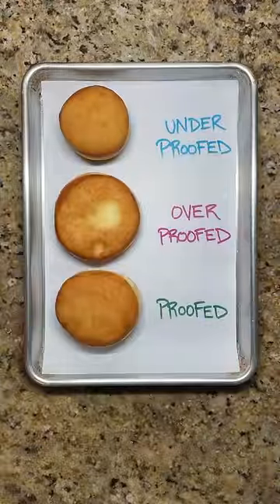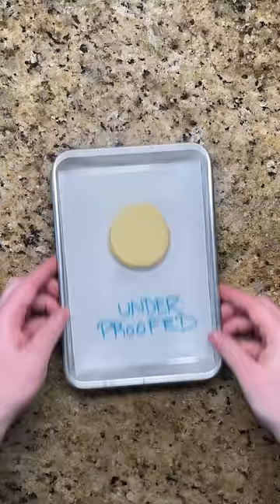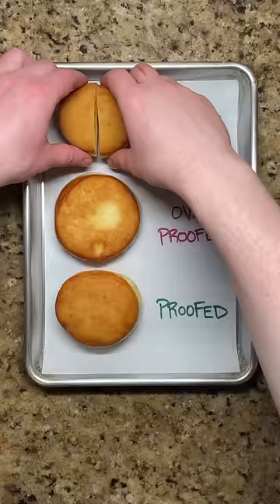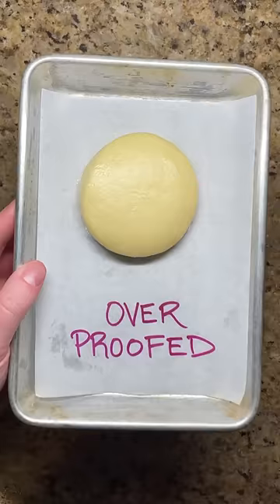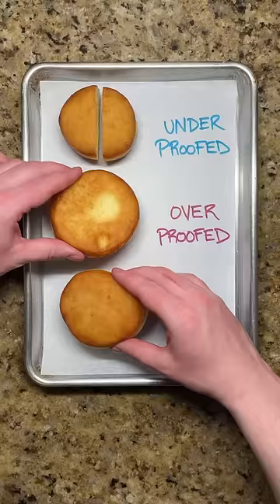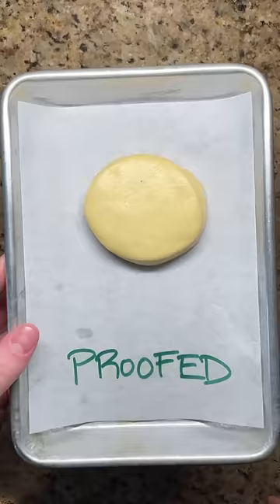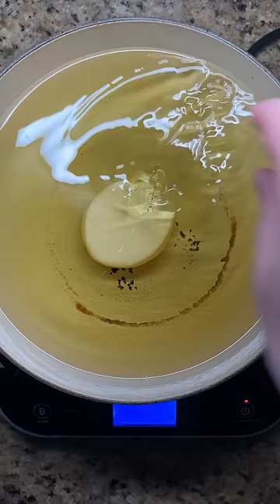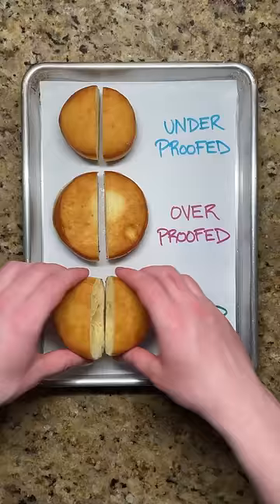Brioche Donuts + How to Tell When Your Dough Is Fully Proofed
Brioche Donuts (yield: 12 - 18 donuts)

1/2 c (113g) whole milk
1/4 c (57g) water
2.25 tsp (7g) instant yeast
3.5 c (490g) bread flour
1/3 c (67g) sugar
4 eggs
2 tsp (12g) fine salt

8 oz (113g) butter, softened

1. Add the milk, water, and yeast to a mixing bowl. Let the yeast dissolve for a couple minutes before adding all the remaining ingredients except for the butter.
2. Mix the dough on low speed until it comes together.
3. Turn the speed up to medium-low and mix until the dough has medium gluten development (about 6 minutes).
4. Add chunks of butter a tablespoon or two at a time to the dough while mixing. Wait until the butter is incorporated before adding the next piece.
5. Once all the butter has been added, remove the dough from the bowl and add to a lightly greased sheet pan.
6. Let the dough rise for 30 minutes before giving the dough a fold (bring the bottom of the dough to the middle, top to middle, left to middle, right to middle, and then flip over).
7. Let the dough rise 30 more minutes before wrapping in plastic and placing it in the fridge overnight.
8. The next day, remove the dough from the fridge and roll into a rectangle roughly 1/4in (6mm) thick.
9. Cut the donuts with a 2in (5cm) ring cutter and place onto a sheet pan lined with lightly greased parchment paper.
10. Let the dough rise roughly 1 hour or until fully proofed.
11. Fry the donuts in 350F (177C) oil for roughly 60-75 seconds per side or until golden brown.
12. Remove from the oil and let drain on paper towels before filling.

Vanilla Pastry Cream

12 oz (341g) milk
2 tbsp (25g) sugar
1/2 tsp (3g) fine salt
4 egg yolks
3 tbsp (21g) cornstarch
1/4 c (50g) sugar
1 oz (28g) butter
1 tsp vanilla

1. Heat the milk, first sugar, and salt on medium heat until it comes to just below a boil.
2. Mix together the egg yolks, cornstarch, and second sugar in a separate bowl.
3. Temper the hot milk into the egg yolk mixture by slowly adding some of the hot liquid to the yolks while whisking constantly.
4. Return everything to the pot and cook on medium heat until thickened.
5. Off the heat, strain through a sieve and add butter and vanilla, whisking until homogenous. 6. Press plastic wrap directly on the pastry cream and refrigerate until cool.
7. Stir with spatula to loosen when ready to use.

Crunchy Shell

1c (200g) sugar
1/4 c water

1. Mix the sugar and water in a medium size pot and set over medium heat.
2. Let the sugar cook untouched until it reaches a light amber color. Remove from the heat.